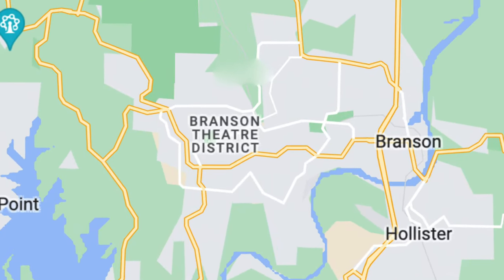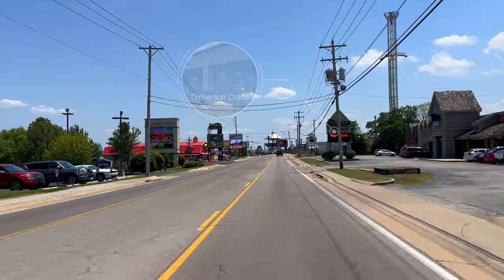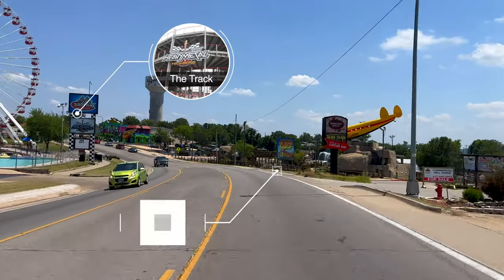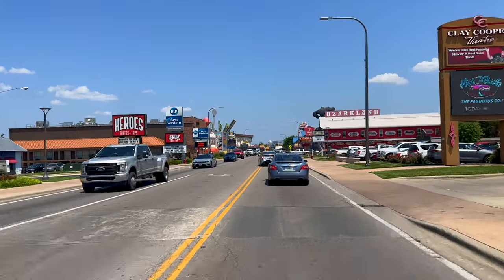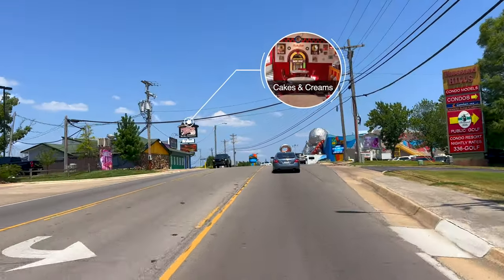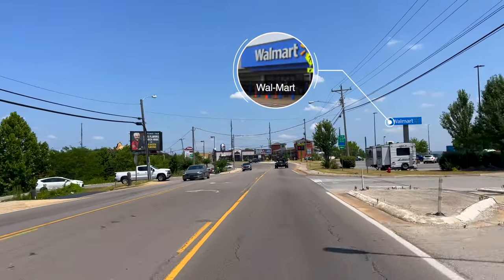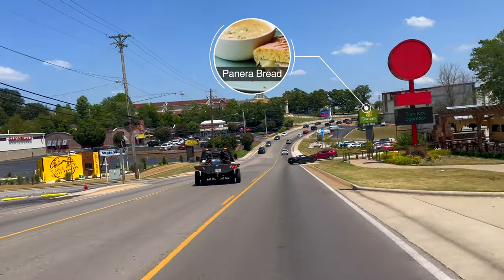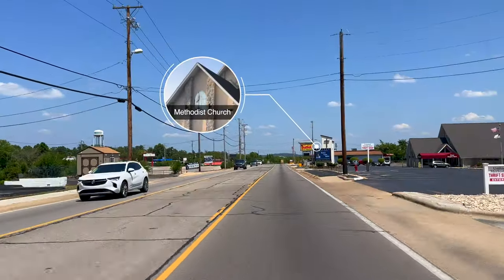Branson’s Hidden Gems on the 76 Strip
Welcome to the Branson 76 Strip, where hidden gems and must-see spots await! Join us on an exciting journey as we drive down the vibrant streets of Branson, Missouri, uncovering the best-kept secrets and attractions along the way. From thrilling entertainment venues to charming local shops and delicious dining options, this video is your ultimate guide to experiencing the true essence of Branson.

Hosted by Buzzsprout at the Americana Theatre in Branson, Missouri.